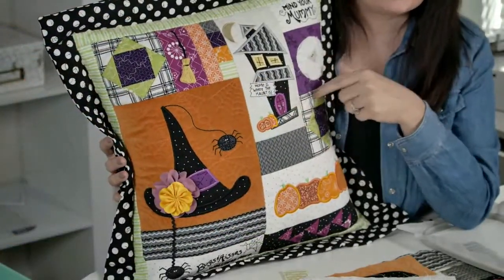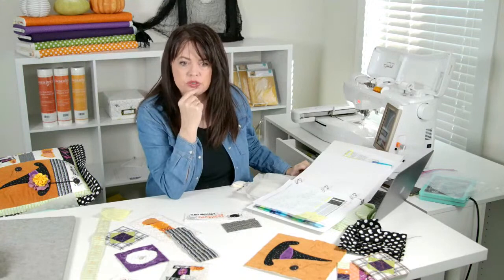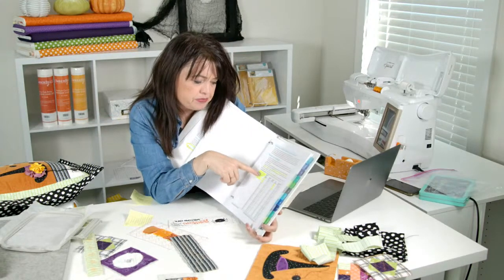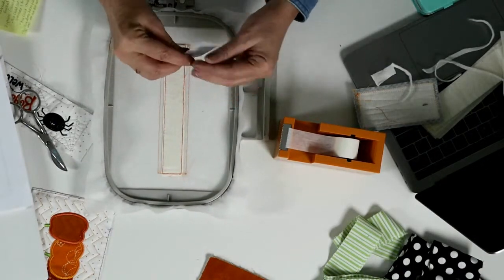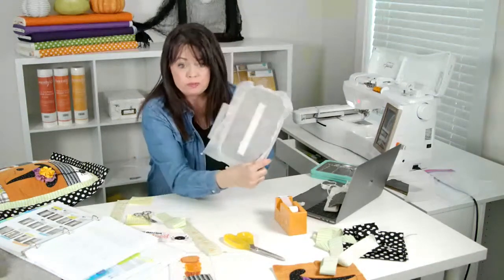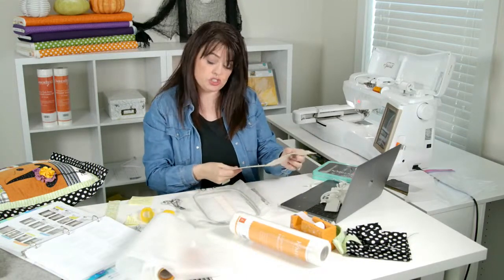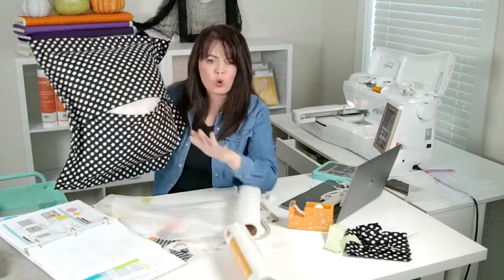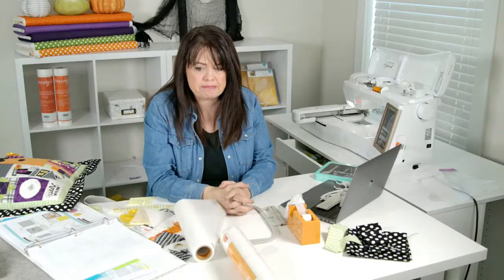Lunch Hour Sew-Along: Home Is Where The Haunt Is (Part 3)